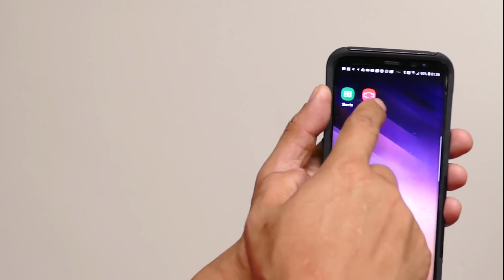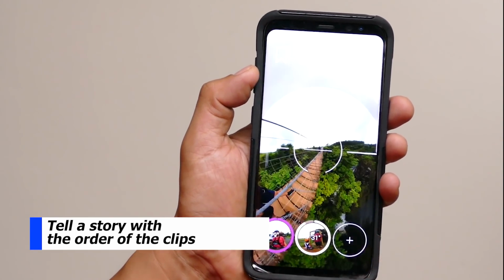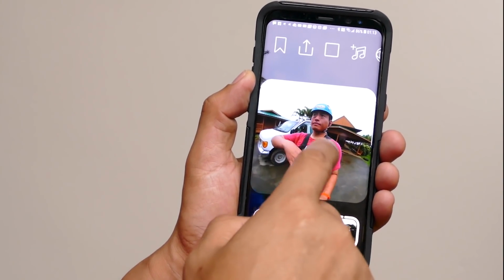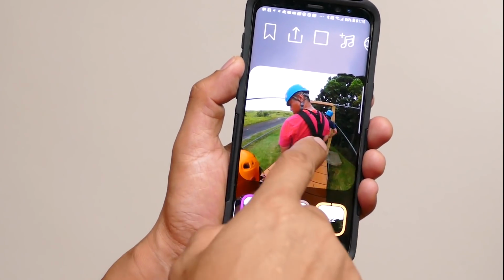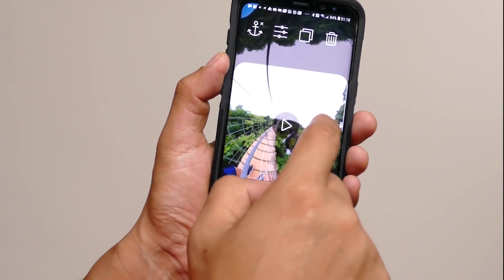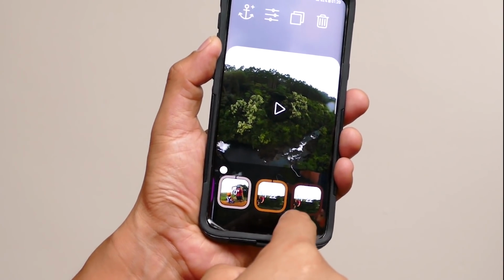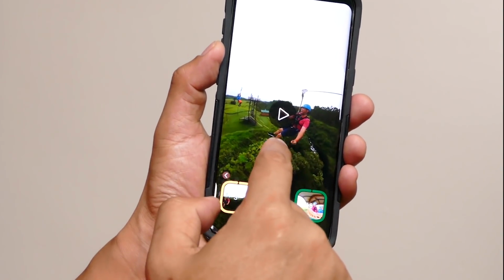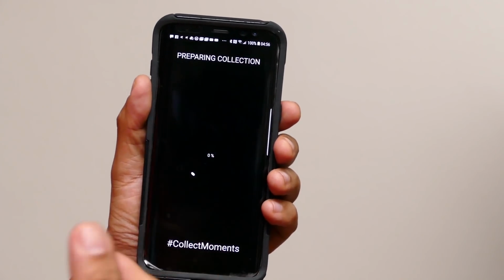CINEMATIC SHOTS: Create overcapture videos with any 360 camera on your smartphone with Collect 360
Add cinematic moves to your videos! Create an overcapture video from your 360 video, on your smartphone with ANY 360 camera.  With Collect 360 , a free 360 video editing app for smartphones, you'll be able to create cinematic shots from your 360 video by using it for an overcapture video.  Be the director and videographer as you create cinematic camera movements, or track your subject as they move around.